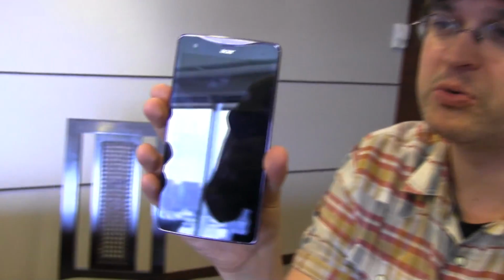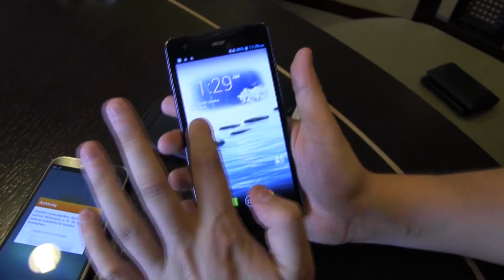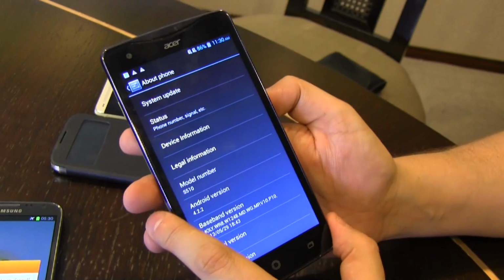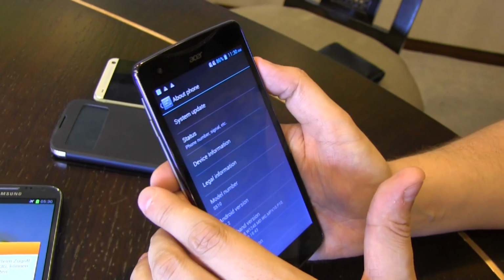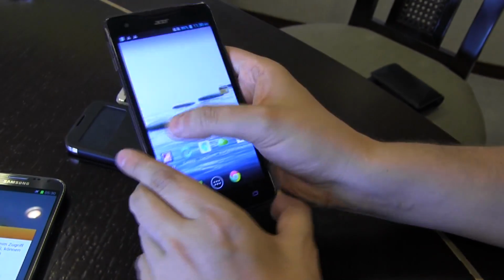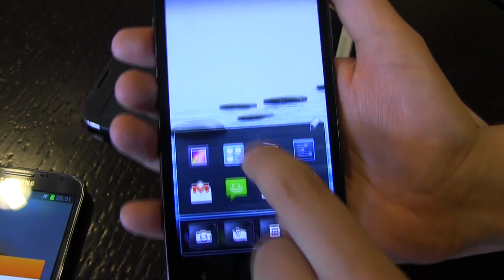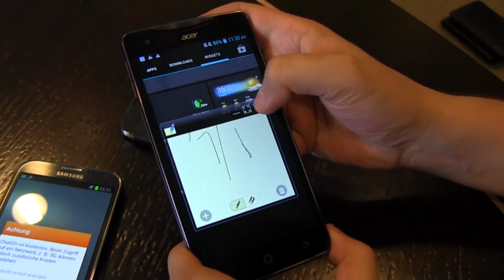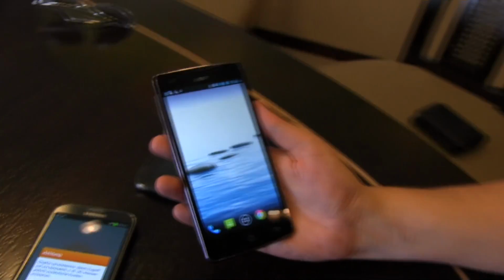Acer Liquid S1 - 5.7" Quad Core Smartphone Hands On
Acer Liquid s1 Acer has come out with a new smartphone measureing 5.7 inches running a quad core processor from MediaTek.  The device competes firmly with the Galaxy Note 2 which is considered to be a Phablet, we take a closer look to give you an idea of what Acer is bringing to the table. The Acer Liquid S1 is a dual SIM Smarpthone with a 1280 x 800 display resolution running a Quad Core MediaTek processor.